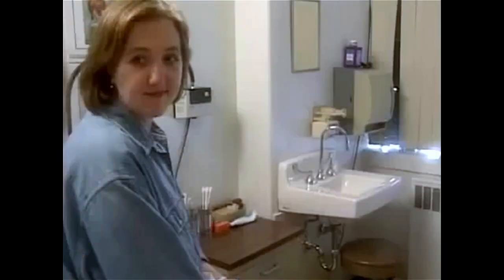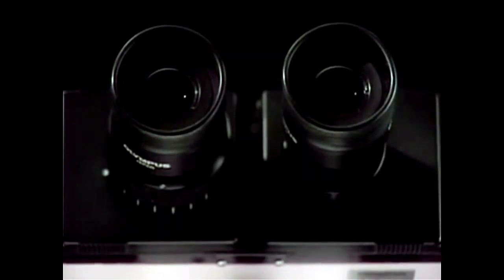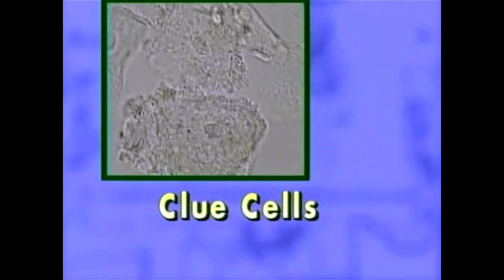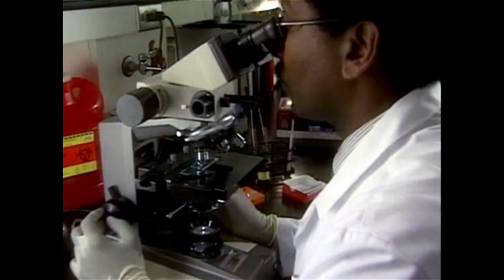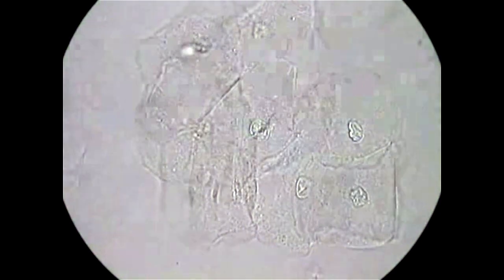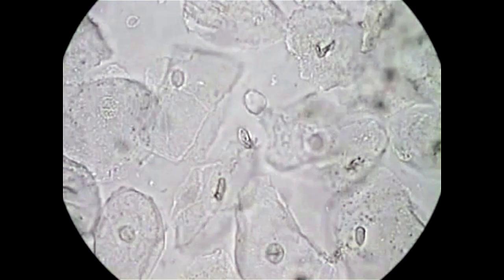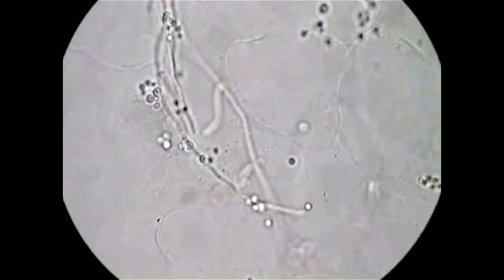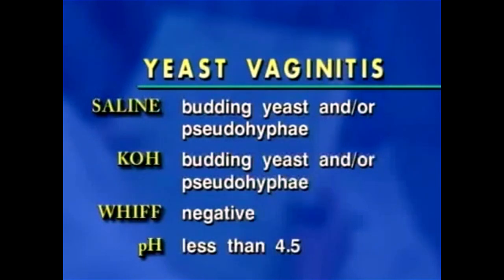Examination of Vaginal Wet Preps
Examination of Vaginal Wet Preps (Video)

Developed by the Seattle STD/HIV Prevention Training Center, this video for healthcare professionals provides basic instruction on preparing and examining vaginal wet preps. Filmed on location at laboratories and clinics at the University of Washington, the video presents remarkable through-the-microscope footage of trichomonads, yeast, and clue cells associated with BV, allowing the viewer to quickly learn essential differentiation skills.

Examination of Vaginal Wet Preps is designed for use both as an introductory teaching tool and as a library resource for refreshing skills. The straight-forward approach, clear visuals, and comprehensive coverage of determining the presence of infection make it an essential resource for all STD labs.

Target audience: Healthcare personnel who perform and interpret tests for vaginal infections.